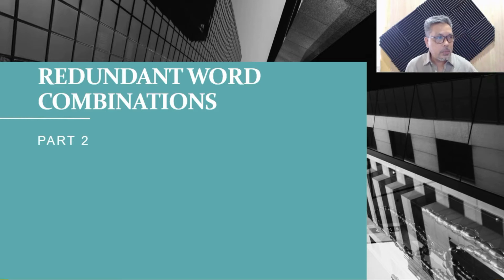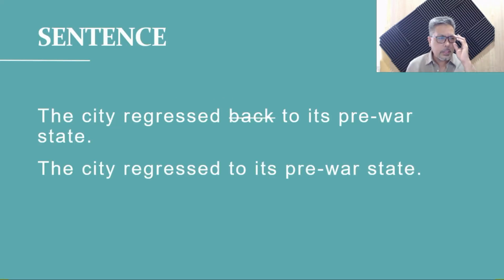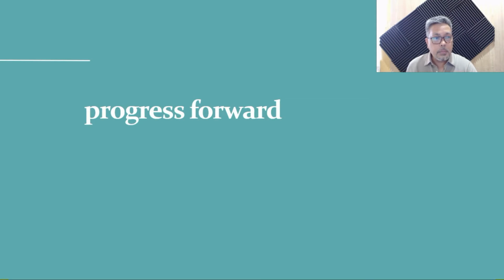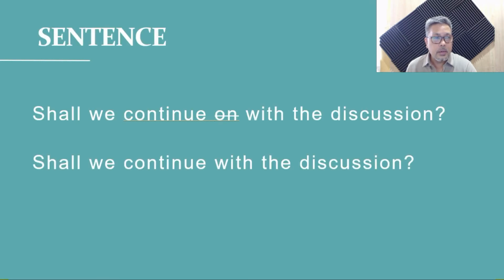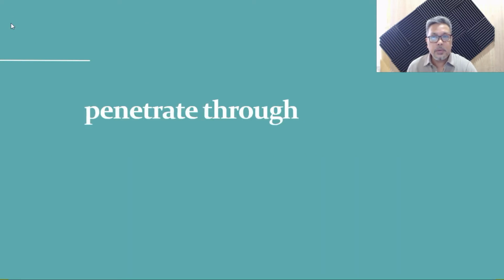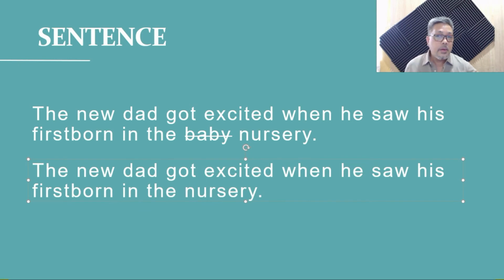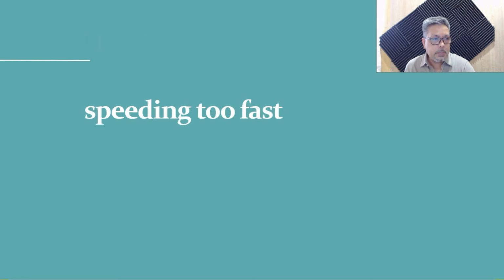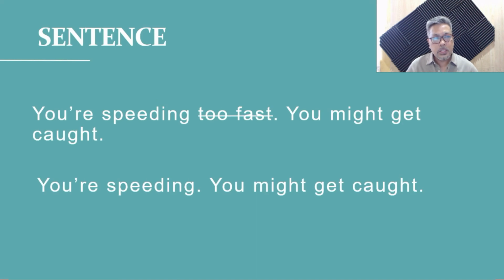REDUNDANT WORD COMBINATIONS - Part 2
Here's another video on redundant word combinations. Check out Part 1 as well!